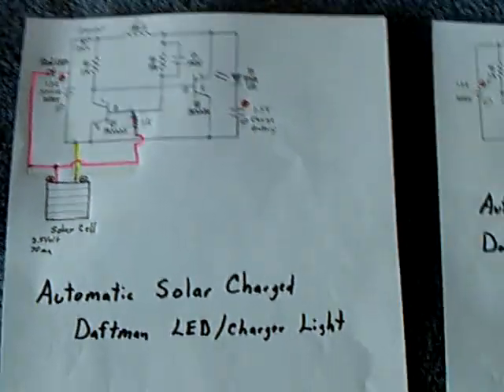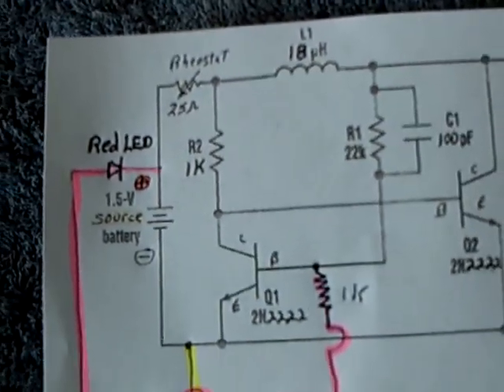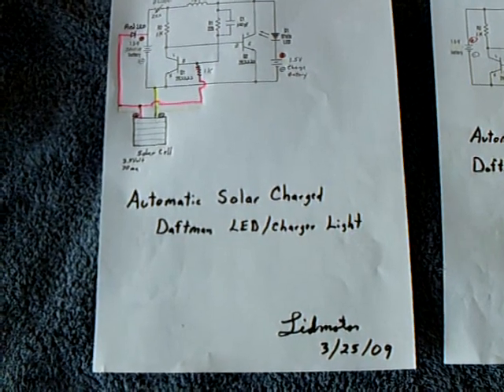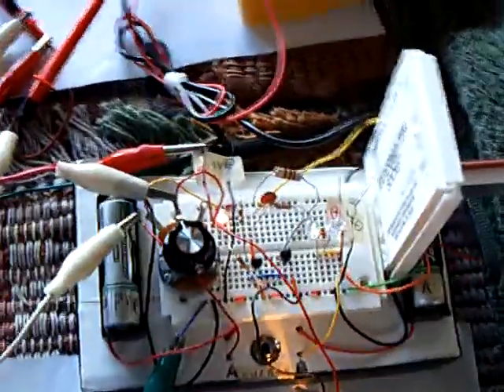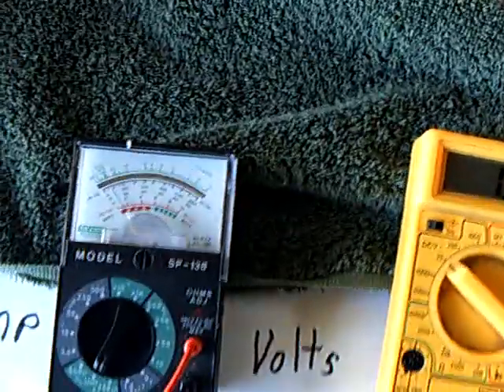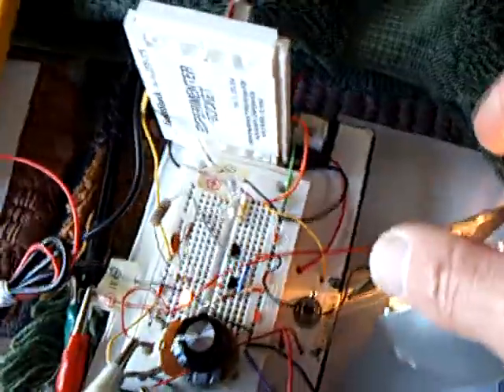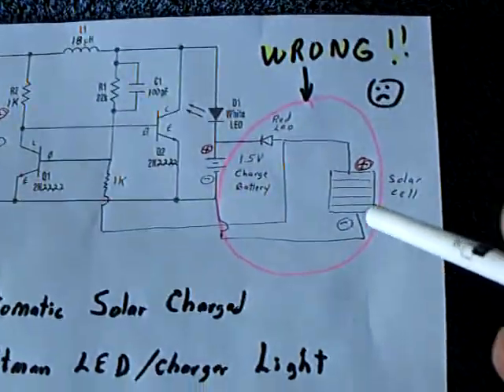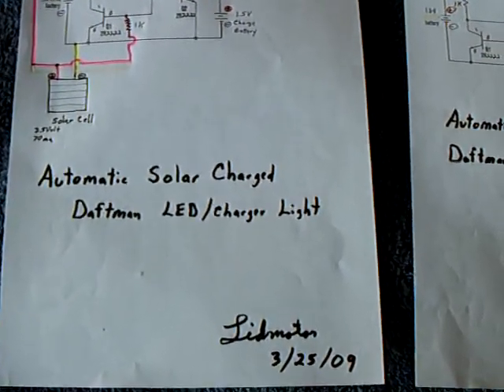Automatic solar Daftman Light part 2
This is part (2) of the "Automatic Solar Charged  Daftman LED/Charger Light".  Here I show a revised circuit diagram with the solar charger part moved to the front side (source)  of the circuit.   I also show how the solar charger part works by using an amp meter and a volt meter to show the energy flowing in and out of the system.